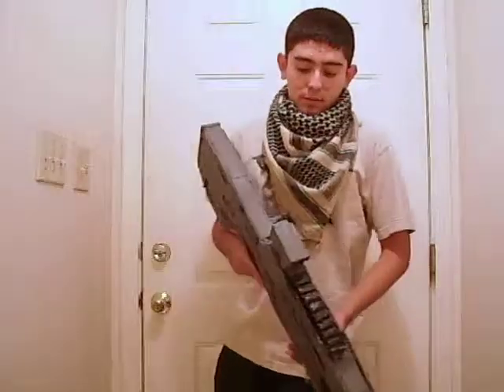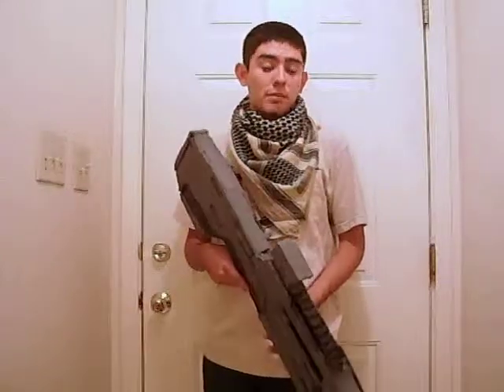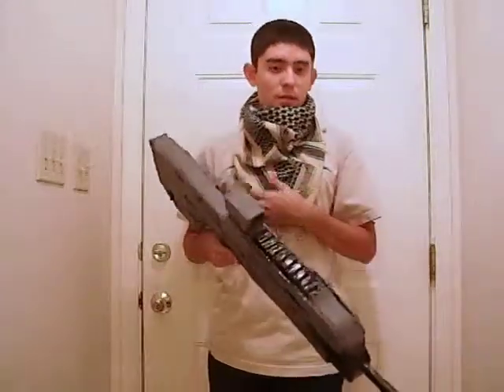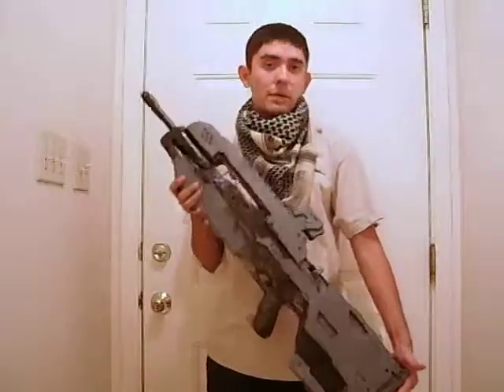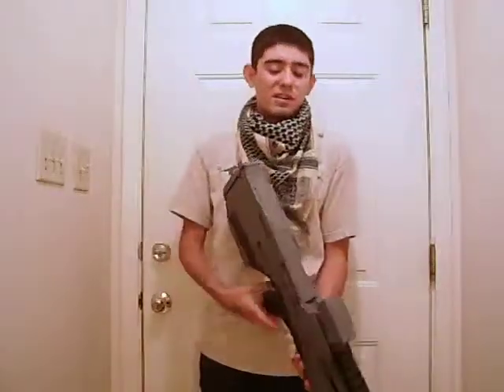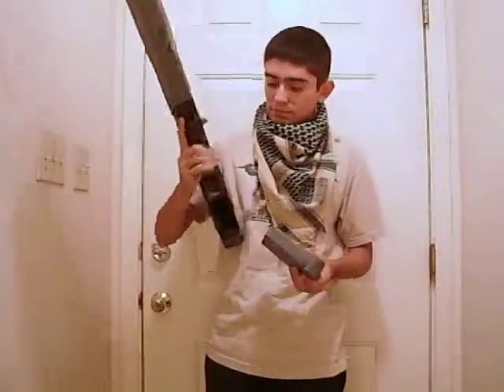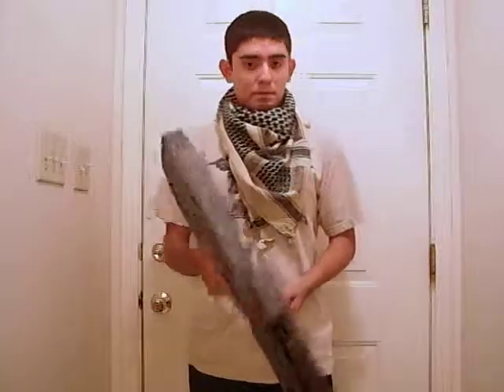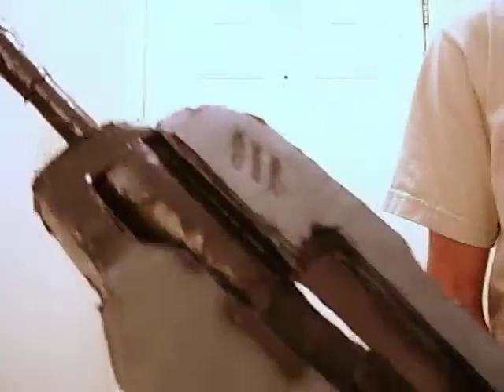Halo 4 BR update 1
here is my (about 75% completed) battle rifle from halo 4. i hope you guys enjoy